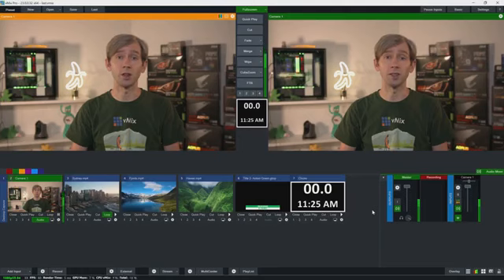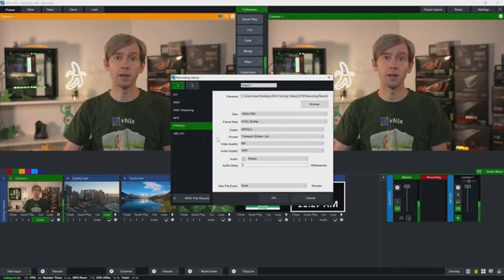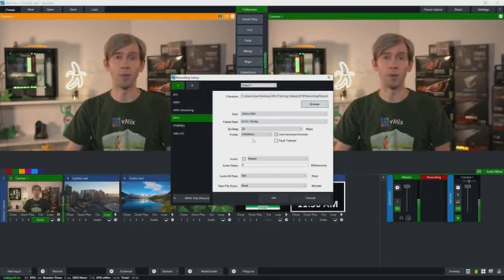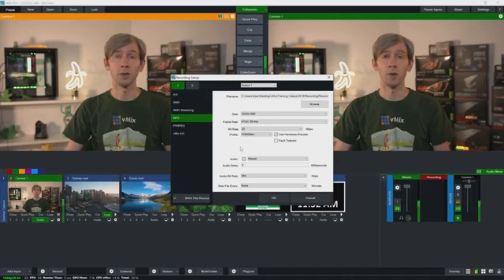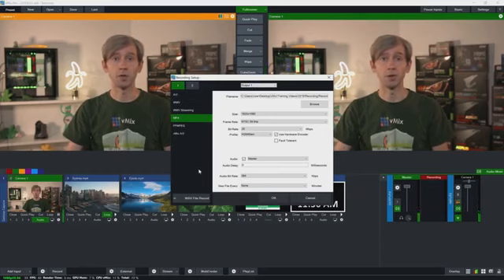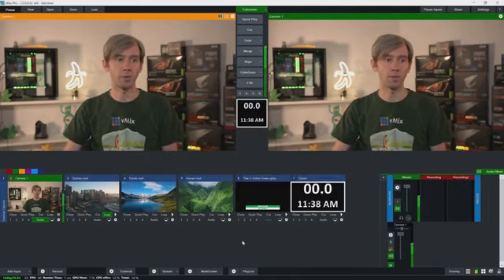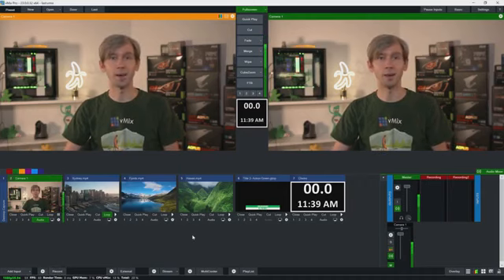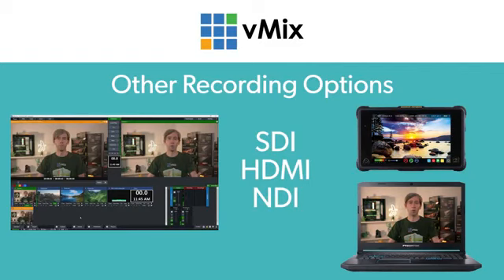How to record with vMix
This video tutorial takes a look at all of the recording features within vMix. You can create high quality recordings of your live production for later uploading, archiving, distribution and much more.